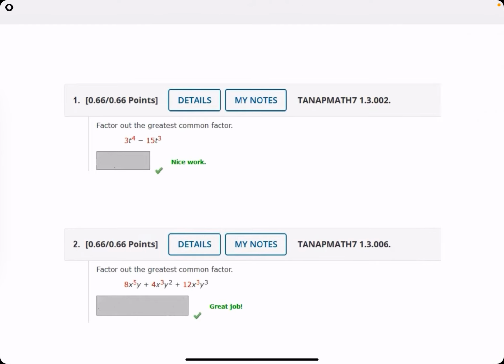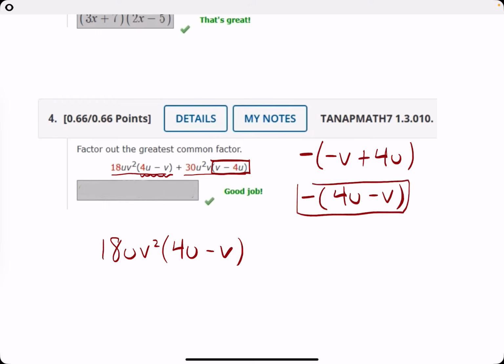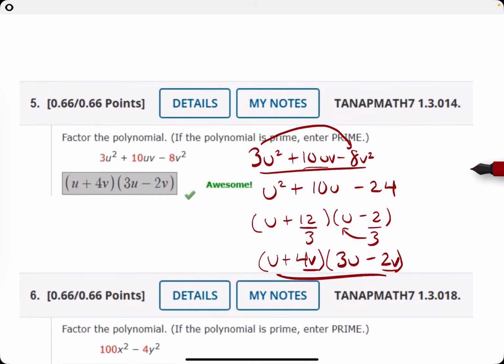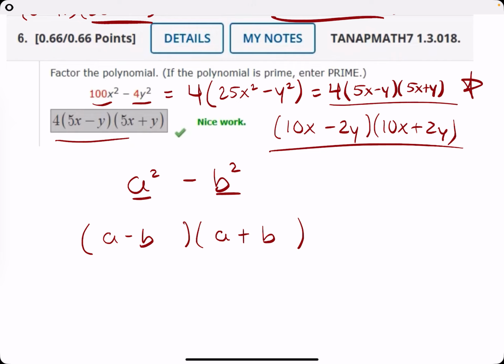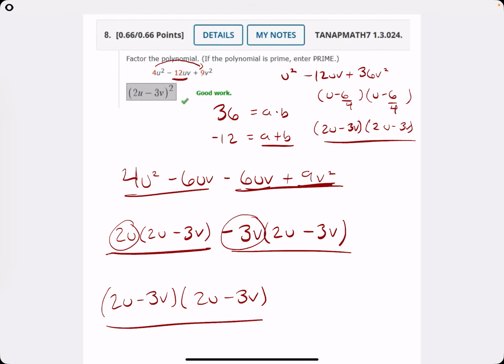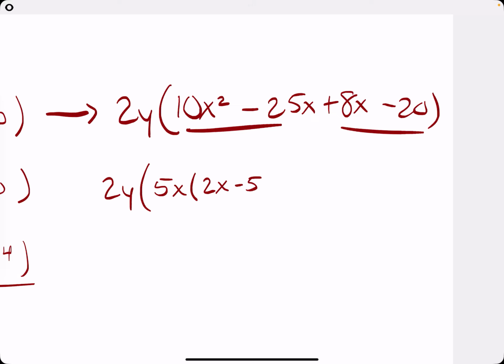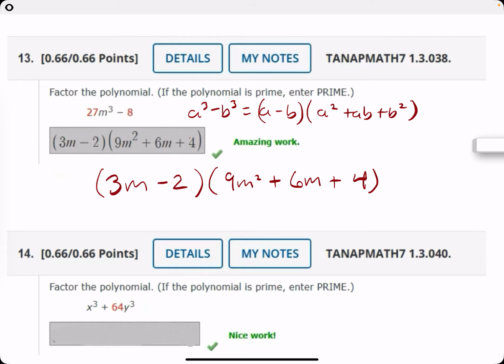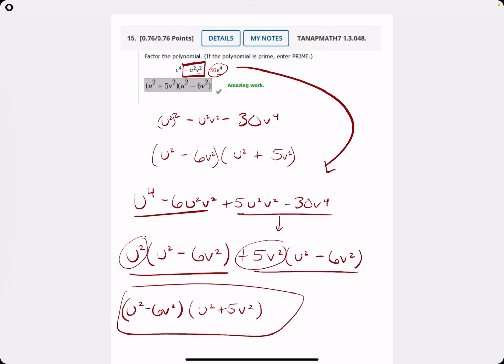1524 Homework 1.3 - Factoring Polynomials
00:00 Problem 1
01:06 Problem 2
02:20 Problem 3
02:58 Problem 4
05:48 Problem 5
09:52 Problem 6
11:32 Problem 7
12:05 Problem 8
15:15 Problem 9
16:05 Problem 10
19:31 Problem 11
20:22 Problem 12
22:04 Problem 13
22:54 Problem 14
23:35 Problem 15